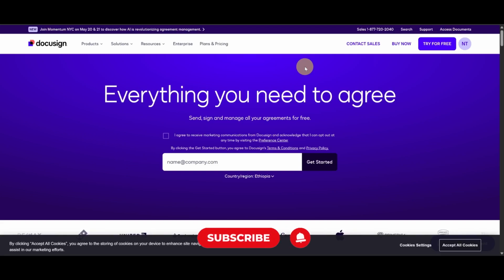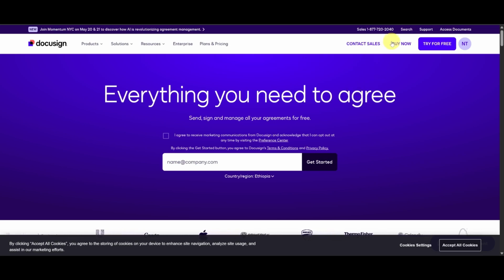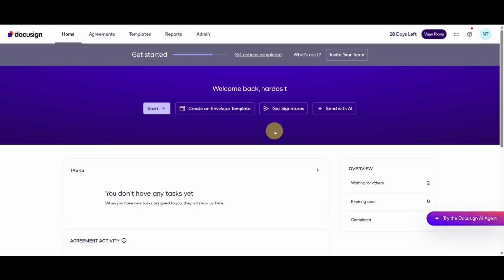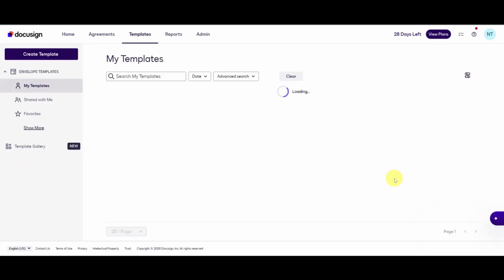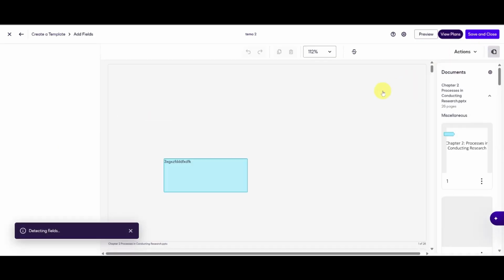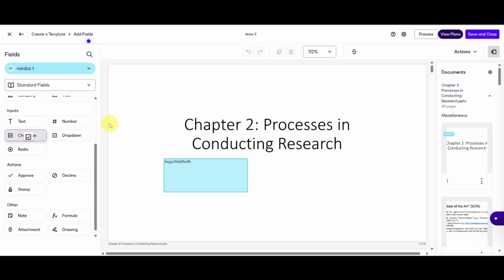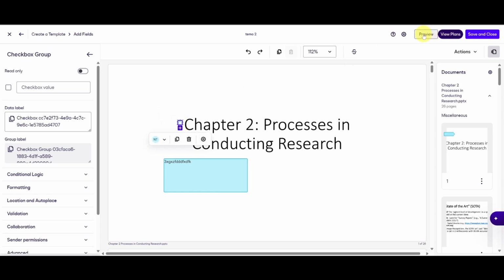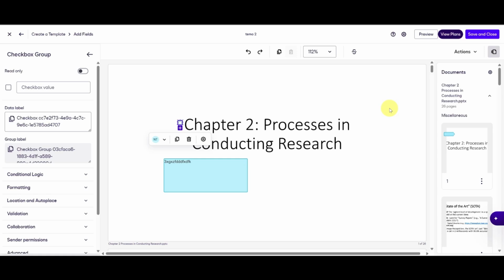How to Add a Checkbox to a Document on DocuSign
Learn how to add a checkbox to a document on DocuSign step by step with this guide. Easily insert checkbox fields, customize options, and send your document for signing. Perfect for beginners and professionals.